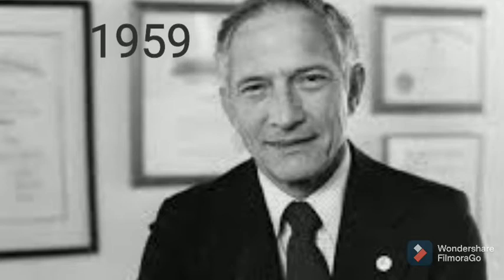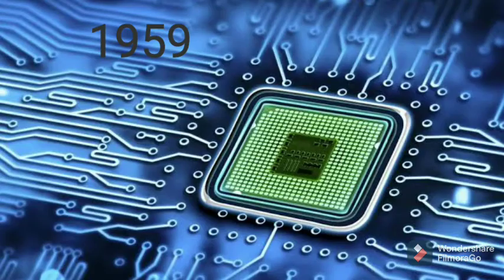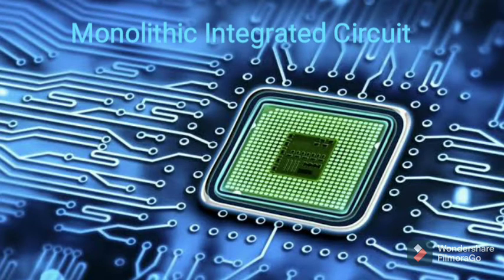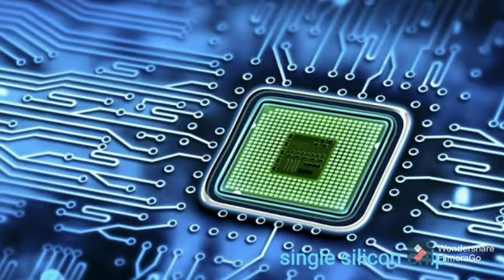OUTLINE/SUMMARY on Module #8 (Modern CPU Architecture) topics